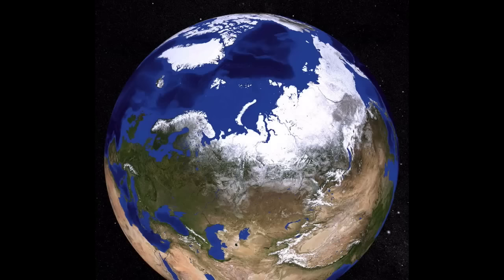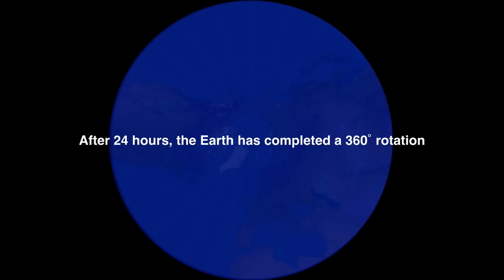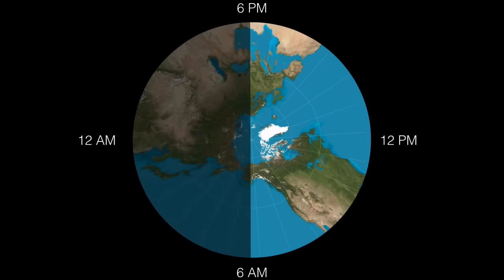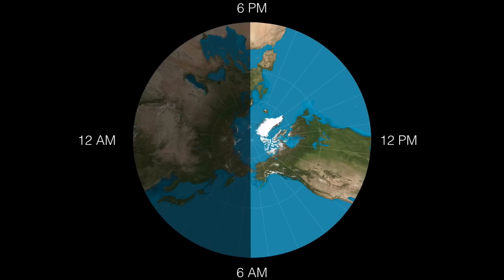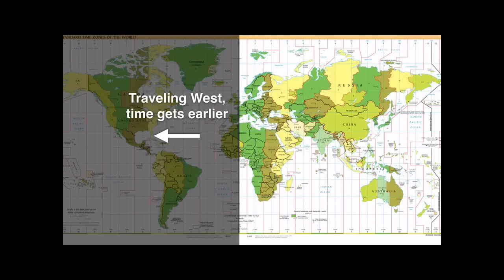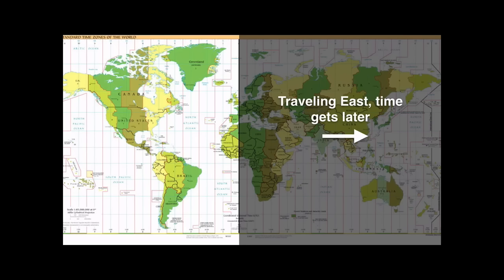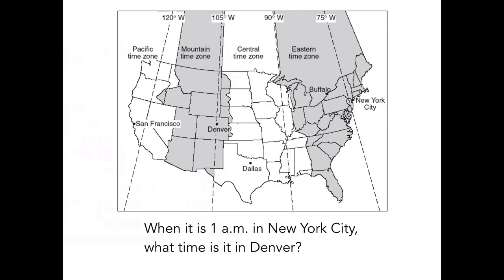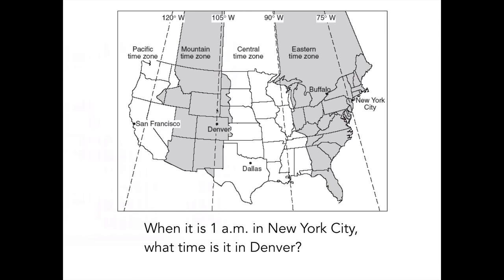Earth Science - Understanding Time Zones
This video is about Earth's rotation and how time zones are used to mark that motion.